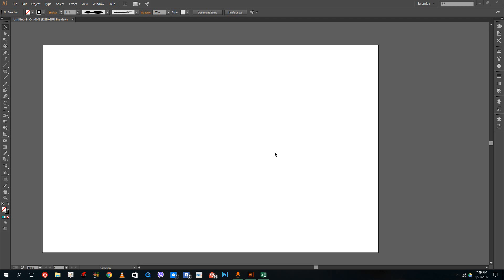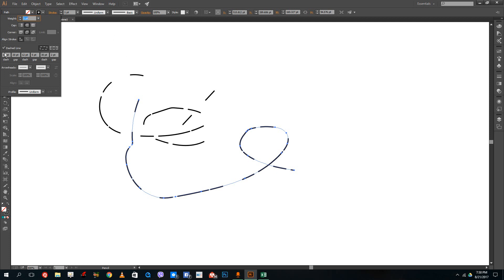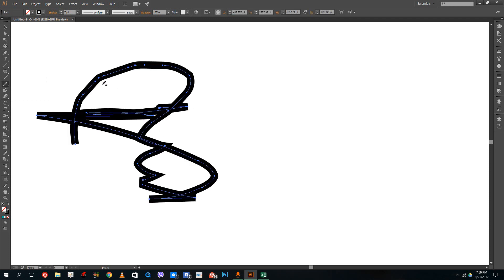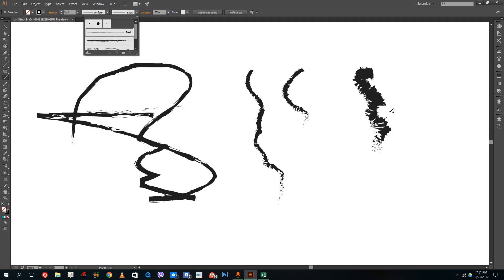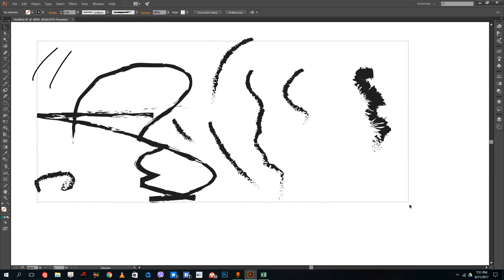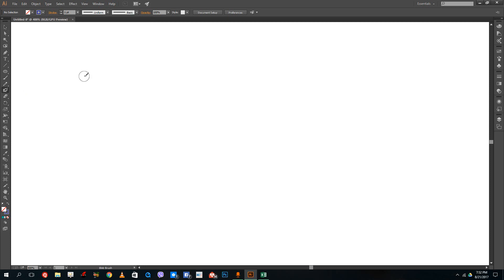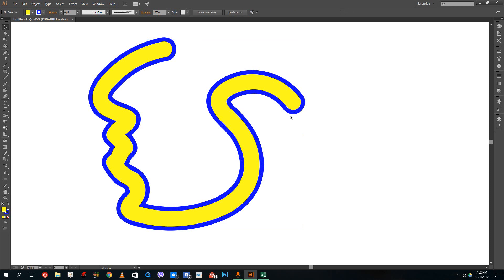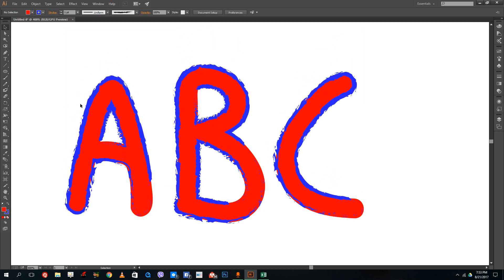Illustrator Tutorial - Lesson 11 - Pencil Tool, Blob Brush Tool and Brush Tool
In this video we will discuss the use of pencil tool, blob brush tool and regular brush tool.